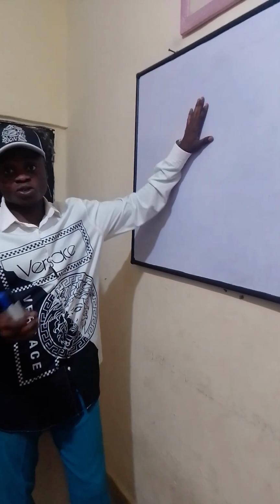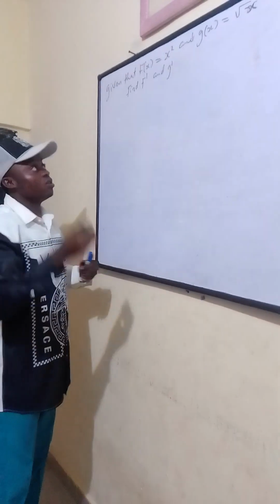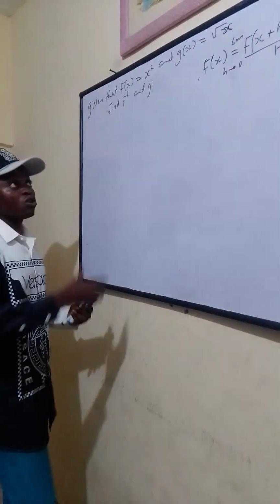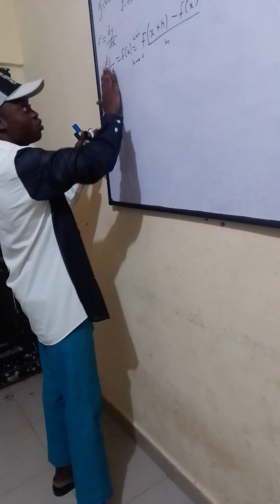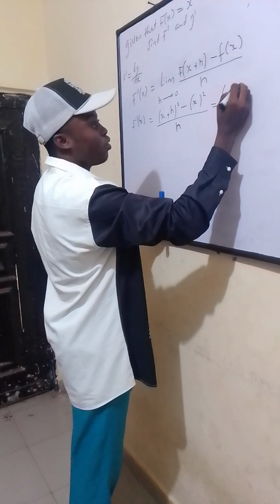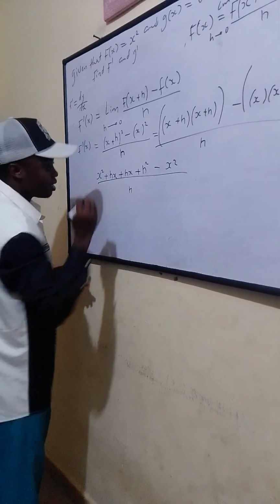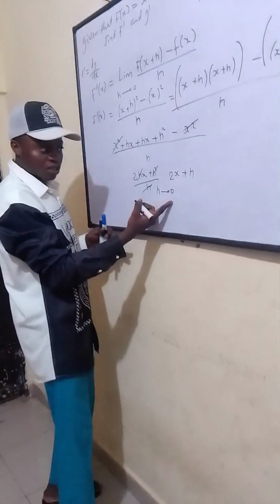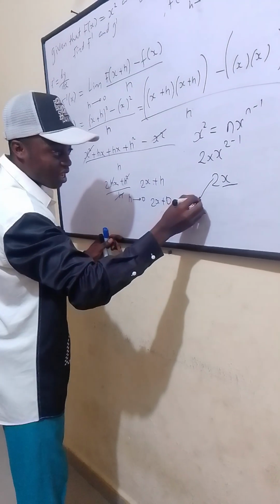May 8, 2026